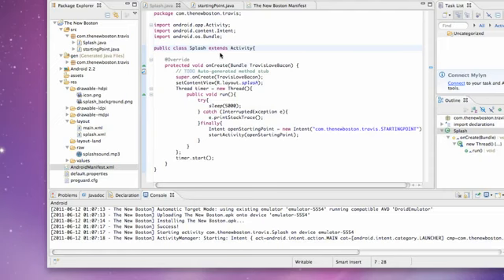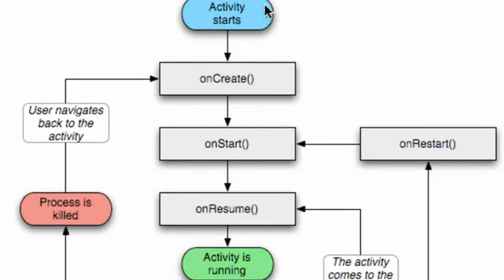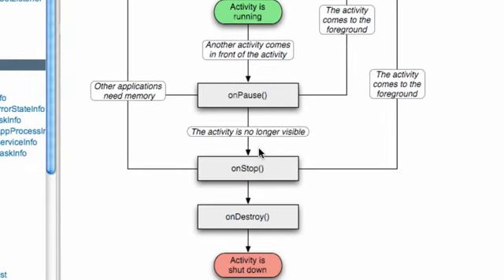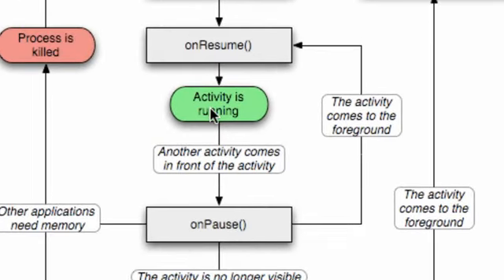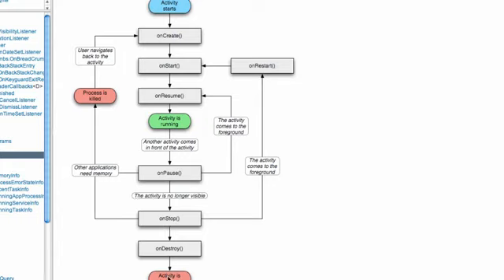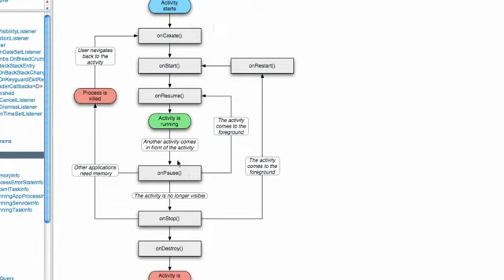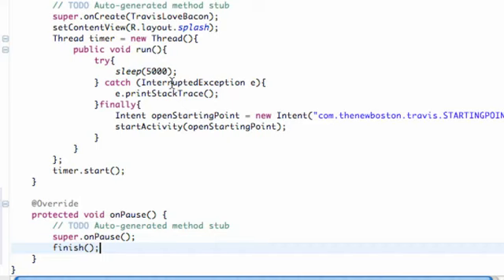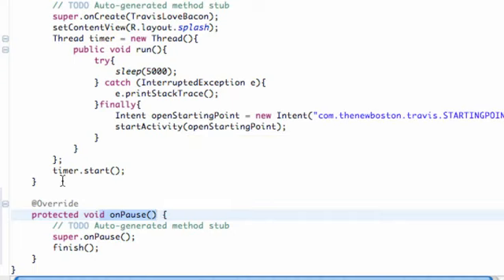Activity Life Cycle